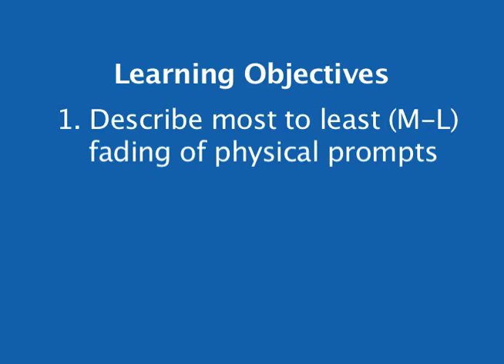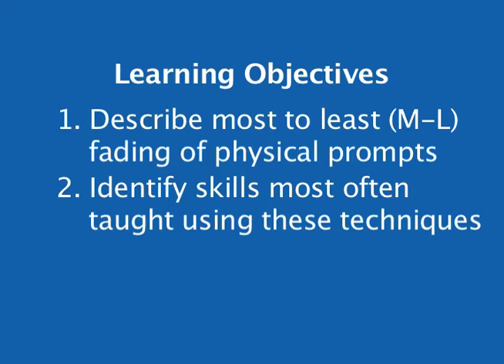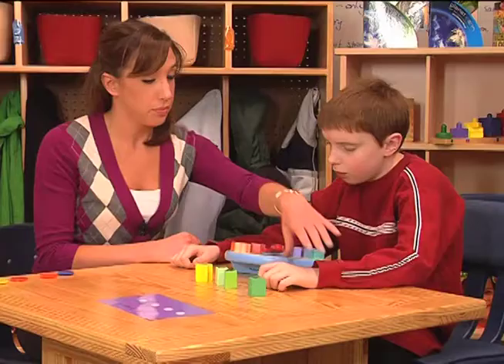New England Center for Children Training video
One in a series.  This is a series of training videos for the New England Center for Children, which educates children with Autism.   Jodom Video filmed, directed, produced and edited the videos, which were part of a series of web based videos.